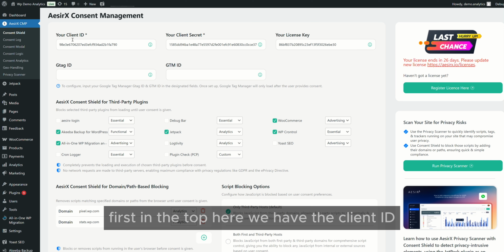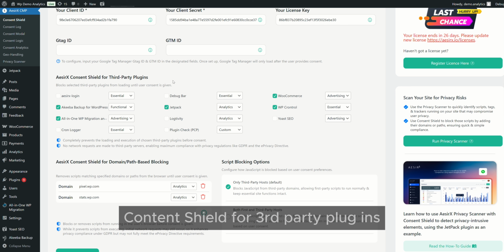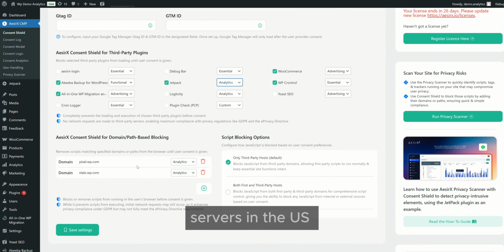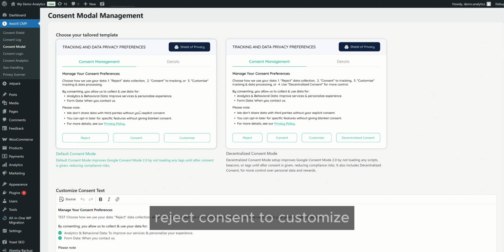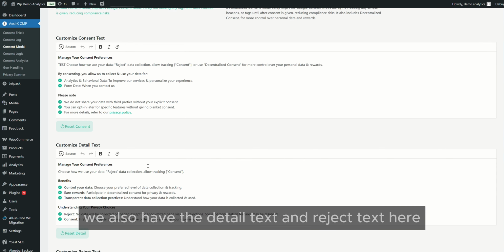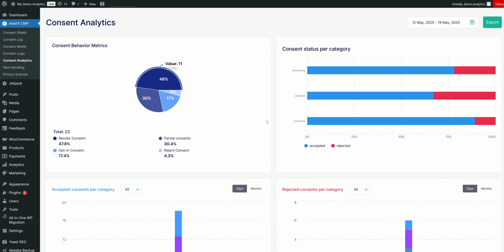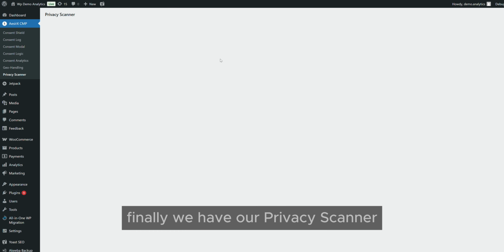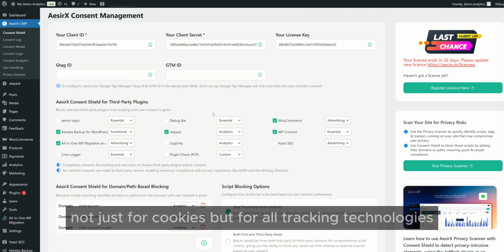AesirX CMP Walk-Through for AppSumo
This video will take you through AesirX CMP for WordPress - specially made for AppSumo.